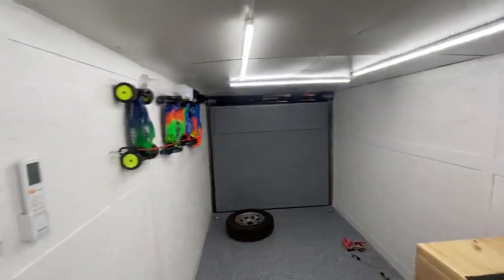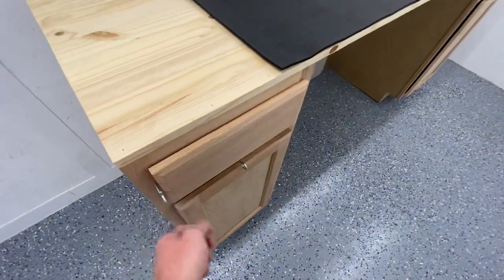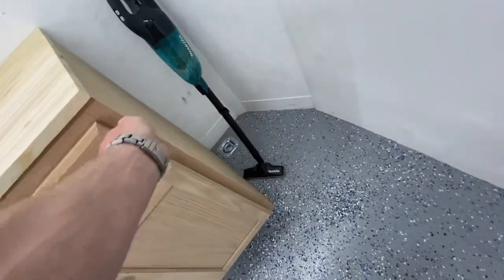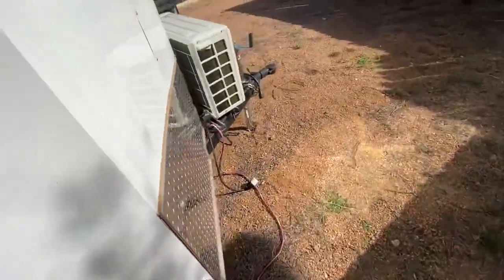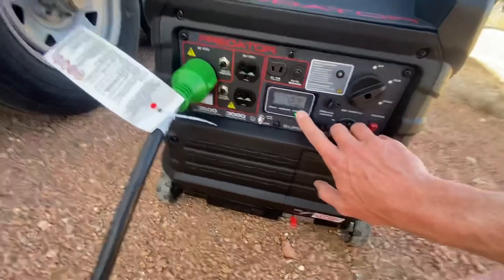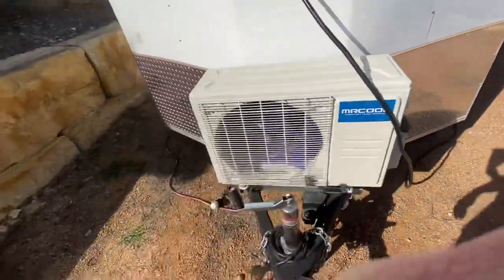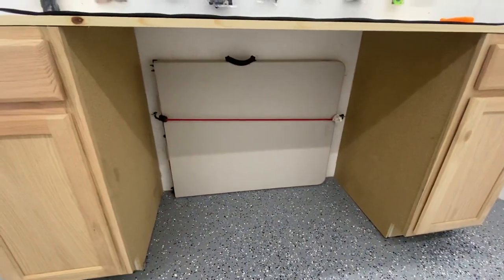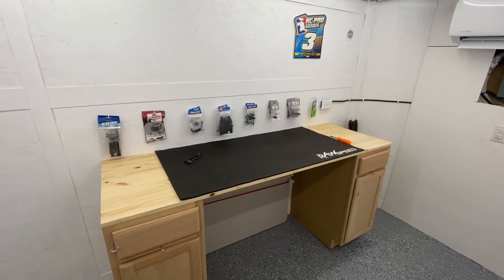The RC pit trailer is heading to its first Race!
See me at Oatesified 4/16!

Debuting the trailer!